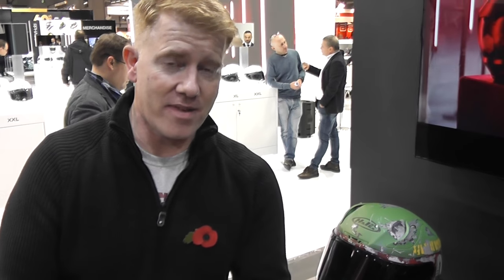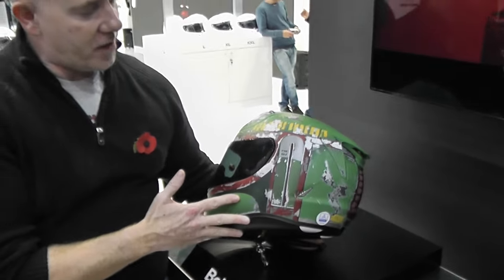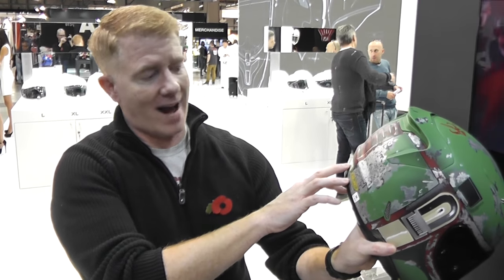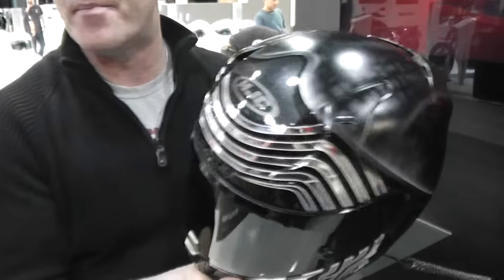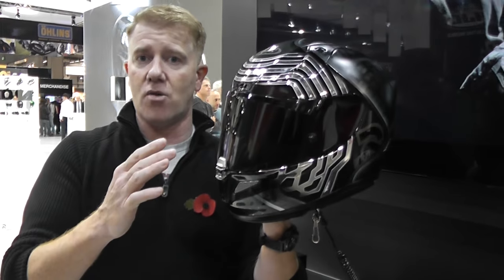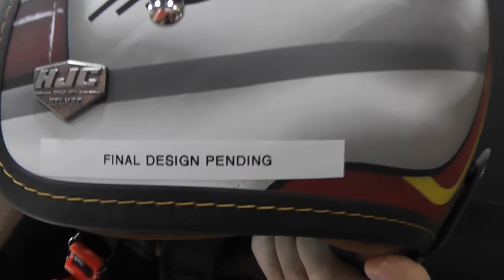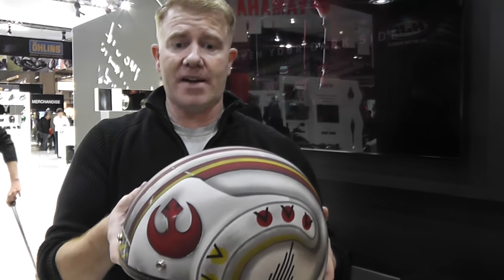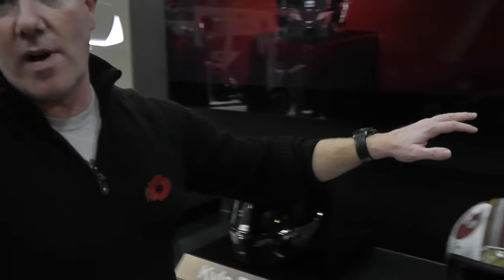Motorcycle Live! A 2017 thing to see: HJC’s Star Wars helmets AND a first look at a NEW design!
When we brought you the first look at the Boba Fett and Kylo Ren Star Wars helmet designs from HJC a few months ago we had loads of great feedback showing how much you all liked the idea. So, to follow up, here’s a first look at the very latest Lucasfilm lid love from HJC.
This is the firm’s Rebel Pilot helmet design and we shot this quick video at the Eicma show in Milan last week to give you a first squint at what’s going to be added to the line-up for 2017 – possibly. You’ll see what we mean when you watch this…
So this might (might) be at Motorcycle Live! which runs at the NEC from November 19 – 27.